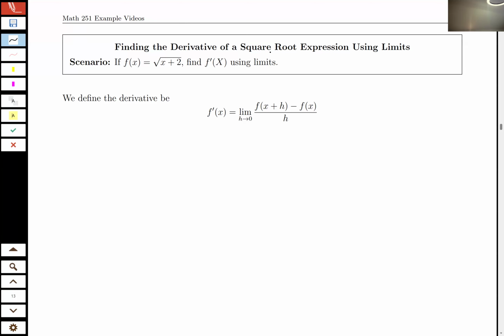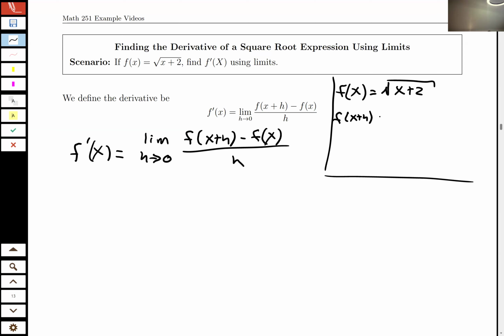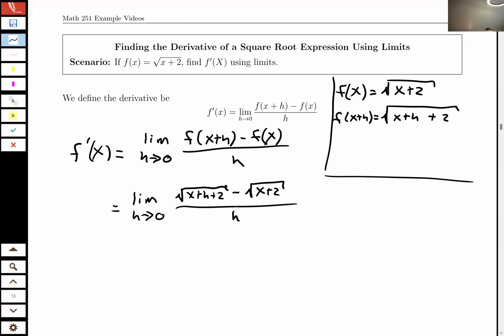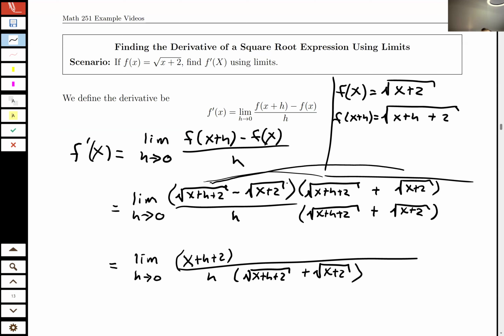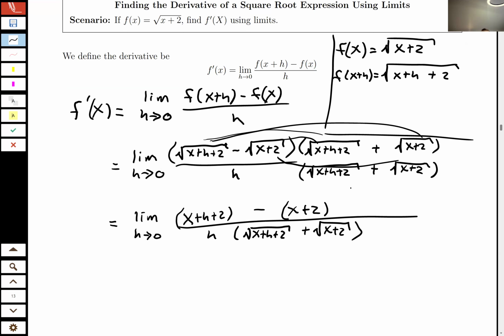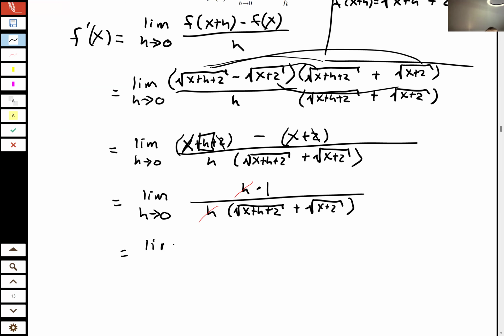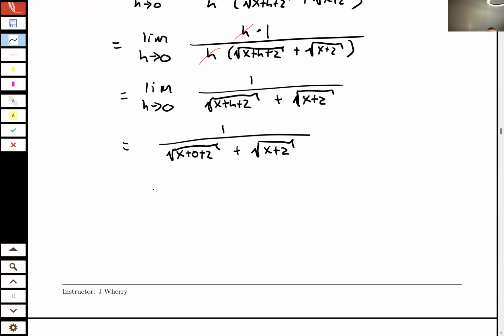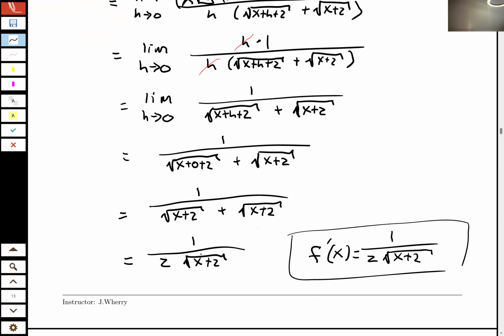Limit Definition of a Derivative for a Square-Root